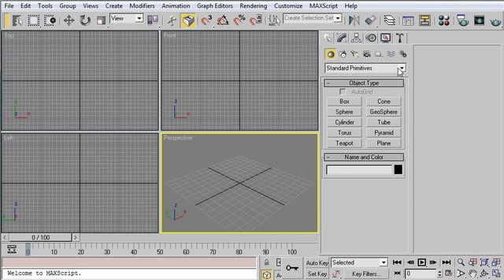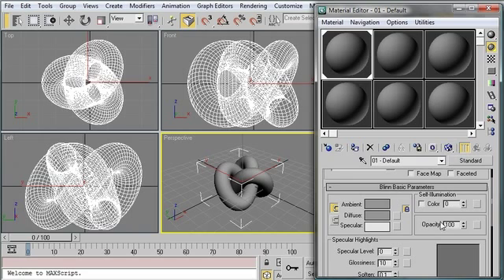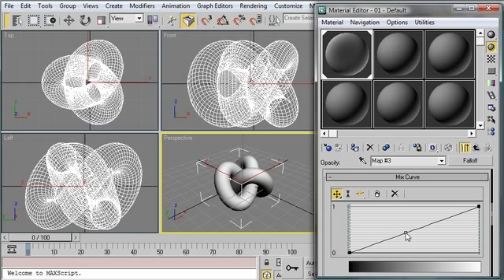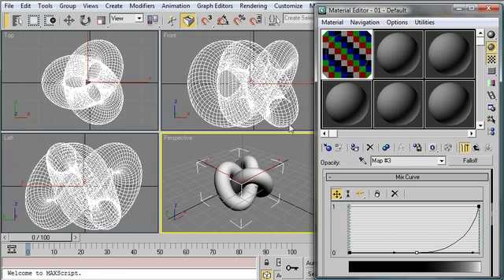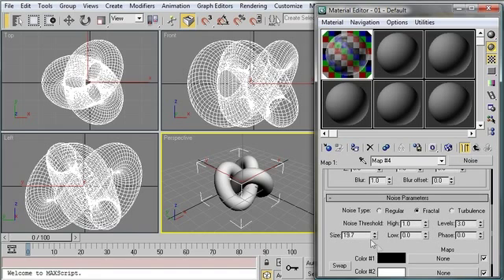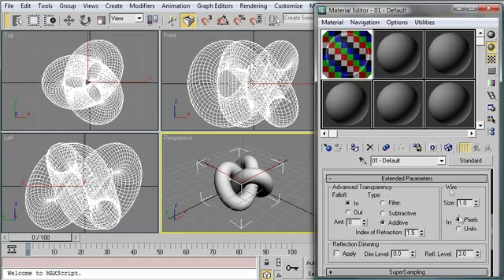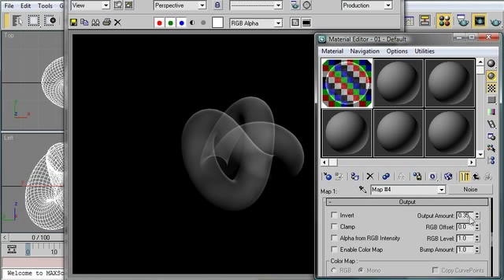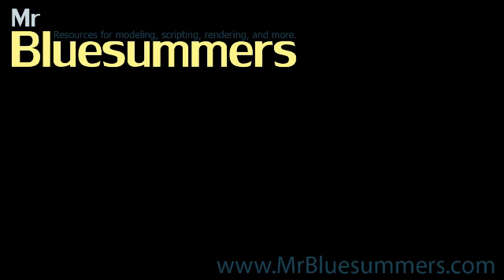3dsMax Monday Movie #68: X-Ray Effect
| In this Monday Movie I'll show you how to create a simple X-Ray render in 3d Studio Max.  It's easy to do since it's just a special material setup!